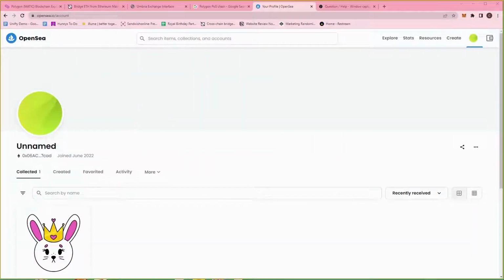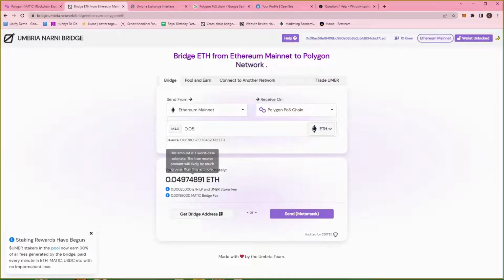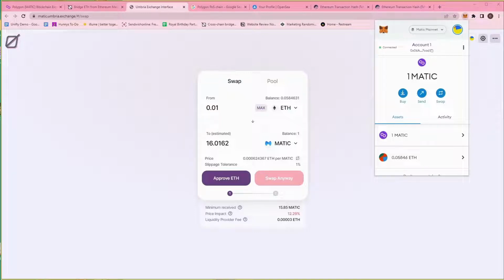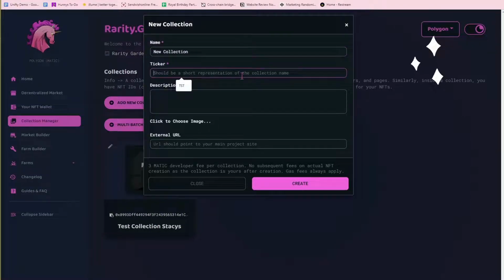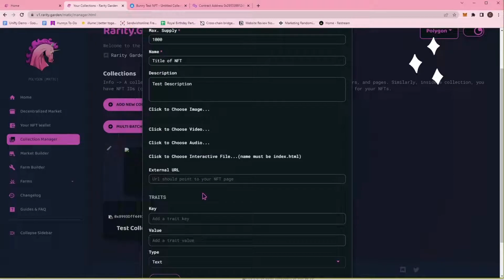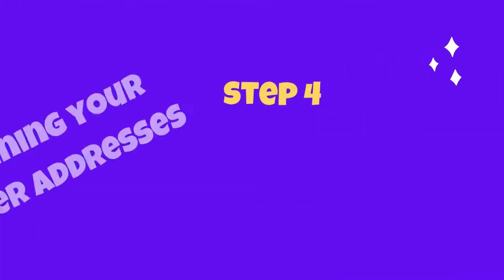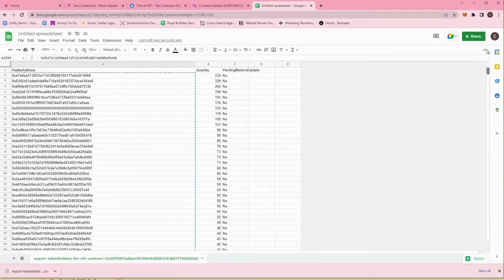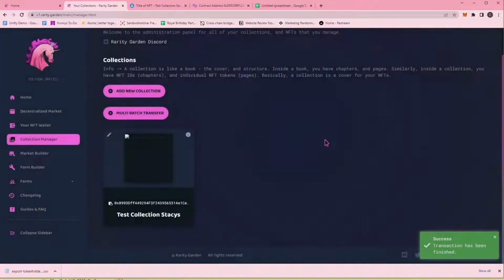How to do Polygon Airdrops (no code)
In this video I will show you how to do Polygon airdrops on the Matic network without help from a developer using an application called Rarity Garden. This is a great way for NFT creators to reward their communities with free airdrops!

Timestamps:

0:00 Intro
0:00:27 Step 1- How to get Matic
   0:03:39 Bridging ETH (or other coins) to Matic Network
   0:04:56 Swapping ETH for Matic
0:09:28 Step 2 - Creating & Adding a Collection in Rarity Garden
0:13:08 Step 3 - Creating NFTs in Rarity Garden
0:18:49 Step 4 - Obtaining your Holder's Addresses
0:21:40 Step 5 - Bulk Transferring your NFTs